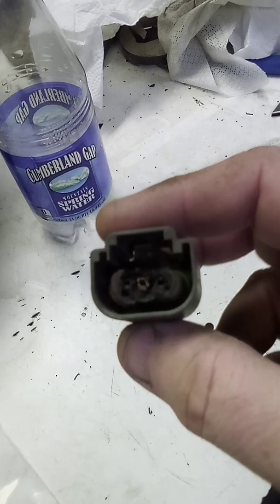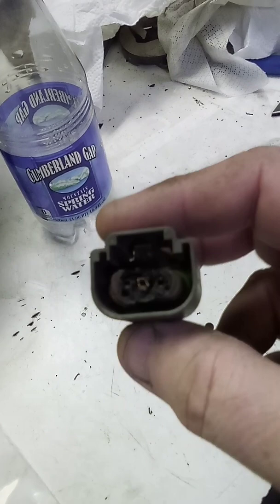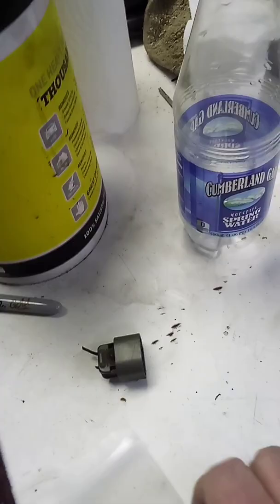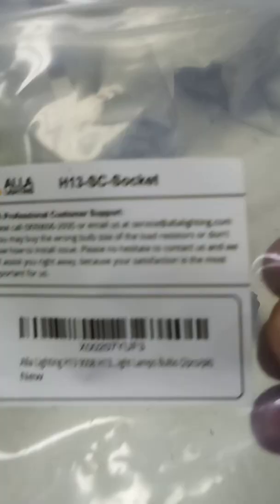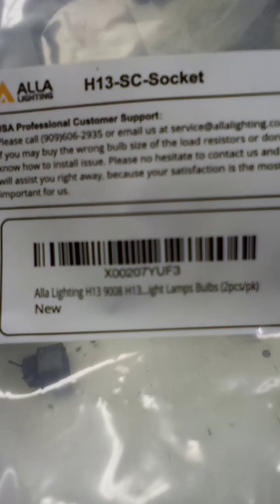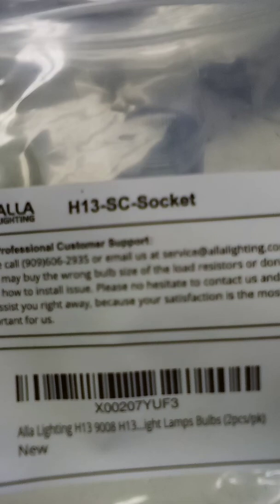don't keep replacing headlight bulbs, check this first. # shorts